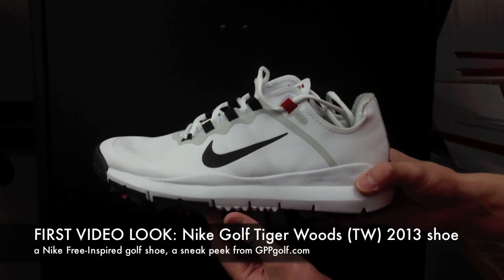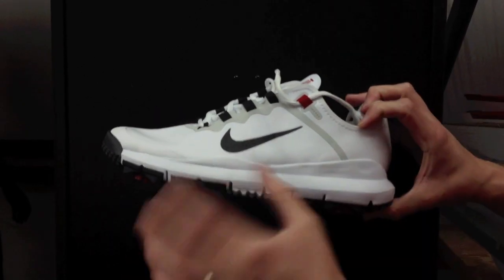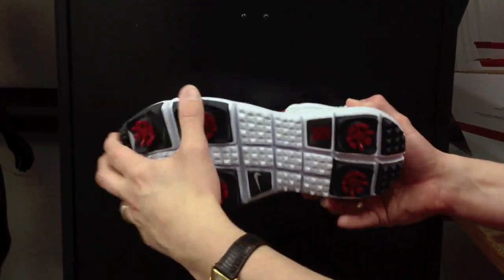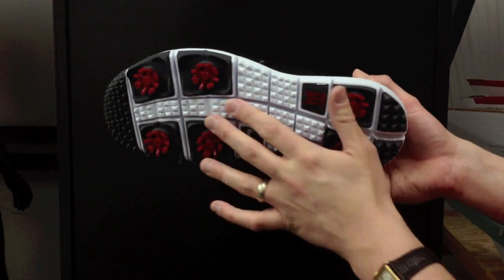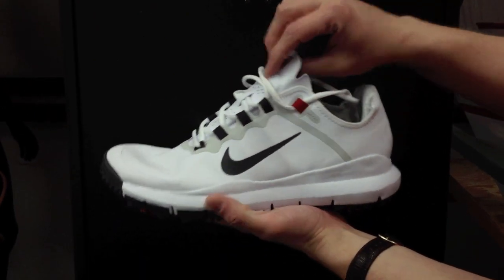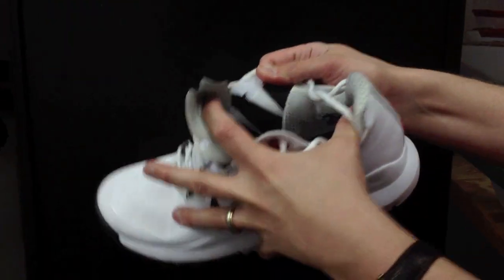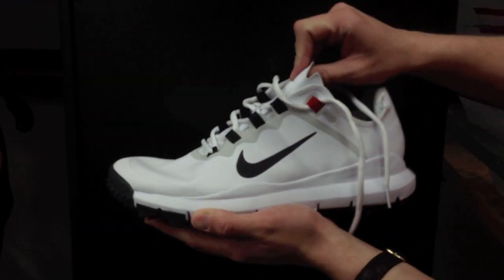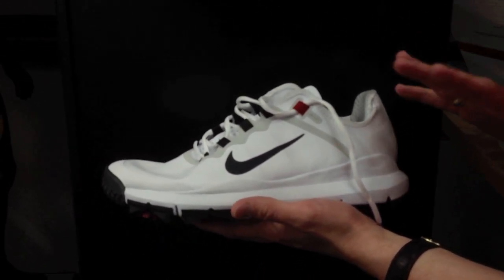First Video Look: Nike TW 13 Free Golf Shoes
First video look of the new white, 2013 Nike Golf TW 13 Tiger Woods Free-inspired.

Also available in black. This is the REAL and official Nike TW 13 golf shoe that is launching and is NOT a prototype like you may have seen.